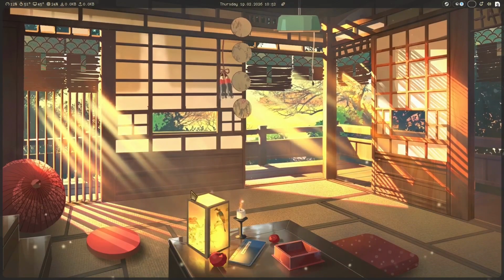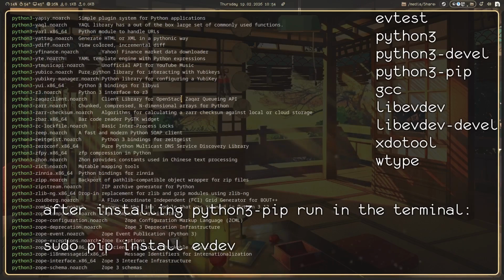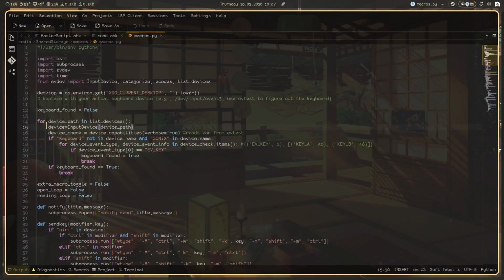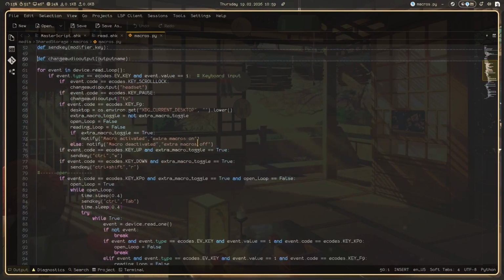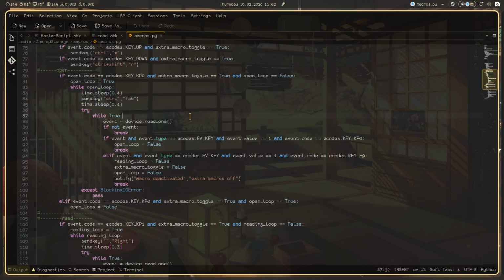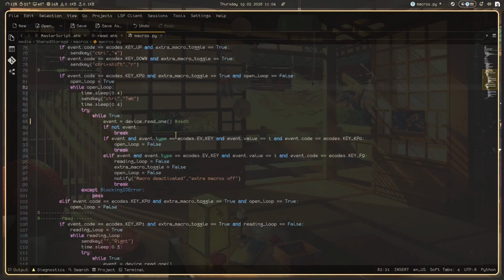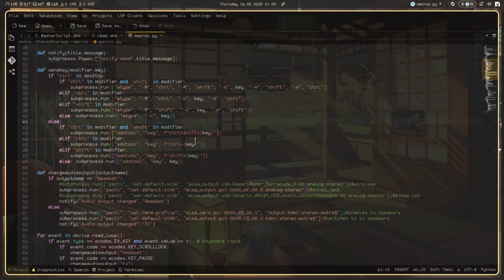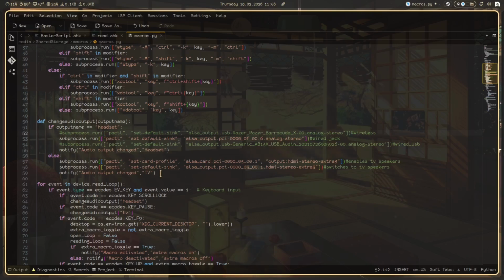What I use on Linux instead of Autohotkey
Hello everyone. In this video I explain what I did to get a macro file running in Linux. On Windows I was heavily using Autohotkey to improve my quality of life but on Linux that is not an option since AHK doesn't run on Linux. In order to get something similar going I chose to write a macro file in python, which (for me at least, because I'm not an experienced coder) has some limitations compared to Autohotkey, but it was the closest that I could get to what I needed from it.

Chapters
00:00 Intro
01:00 Getting the macro file running
01:56 Setting the correct input device to read from
03:55 How to read keyboard input
05:18 How to setup a loop of actions
07:25 How to run terminal commands through the script
08:00 How to send keys and key combos
09:19 How to change audio output device
10:23 Outro